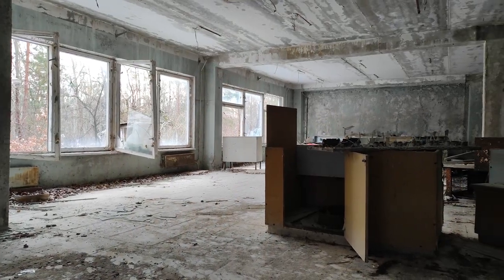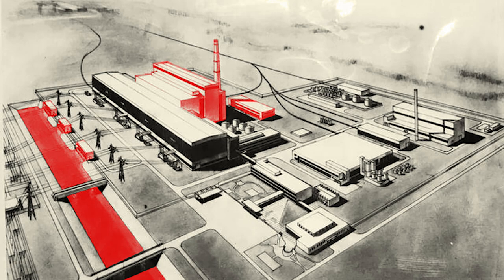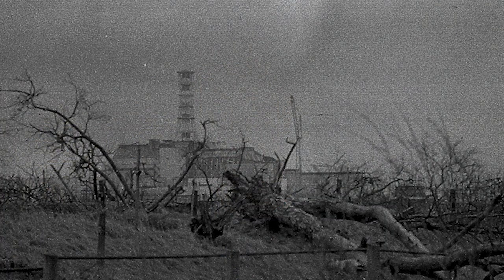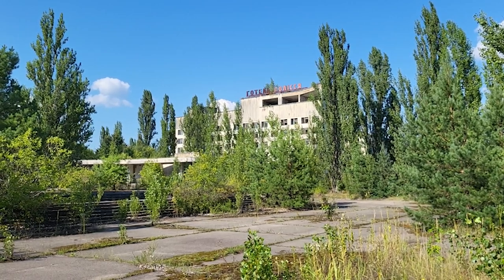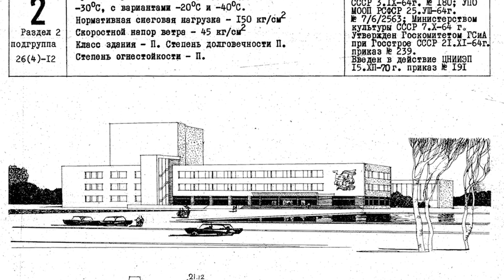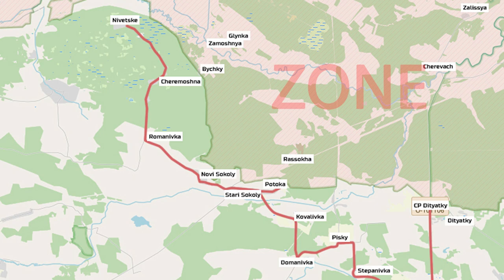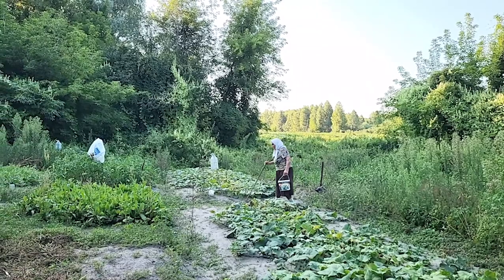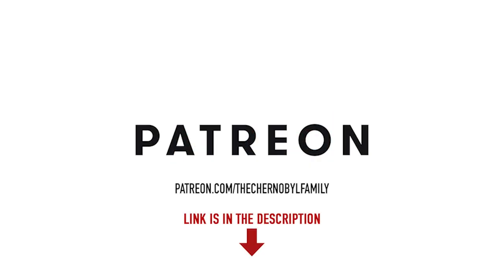10 Chernobyl Facts You Never Knew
The second episode of the Chornobyl Uncharted from the long-term insiders! Today we collected ten little-known facts about projects of the Chernobyl nuclear power plant, Pripyat, and the Chornobyl zone that were never done, and remained on paper. Probably, you never heard about most of them.

00:00 – Intro
00:36 – 1. Early projects of the Chornobyl Nuclear Power Plant
03:07 – 2. The City of Pripyat could look completely different
04:08 – 3. Villages, that disappeared because of the power plant construction
06:17 – 4. How some iconic buildings of Pripyat were supposed to look
08:25 – 5. Here could be installed the world's biggest reactors
10:27 – 6. Districts of Pripyat that were never built
11:56 – 7. Post-disaster life of Pripyat
14:17 – 8. Villages, that were excluded from the Chernobyl zone
15:22 – 9. Alternative Projects for the New Safe Confinement of the Reactor 4
16:33 – 10. Duga OTH radar antenna could become a wind power plant
17:33 – Outro